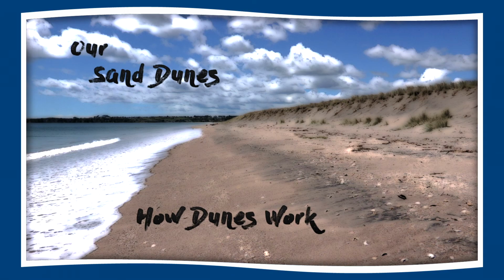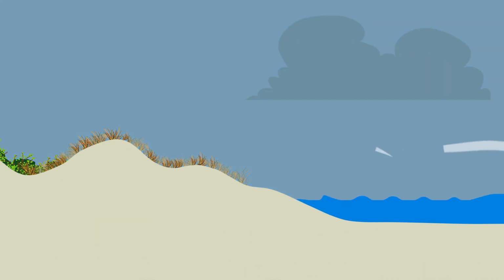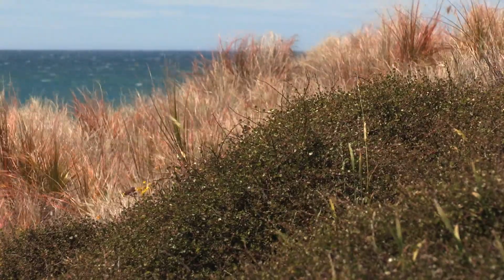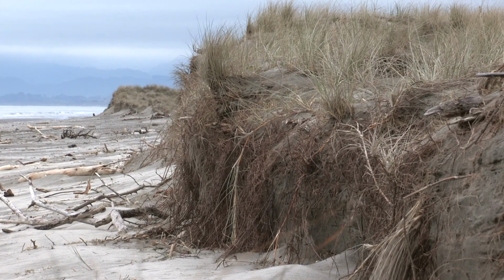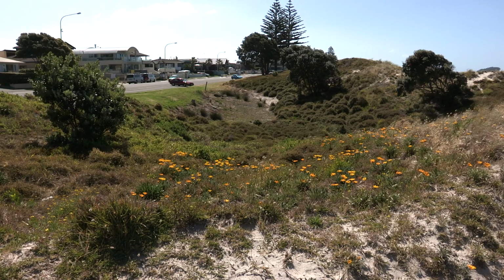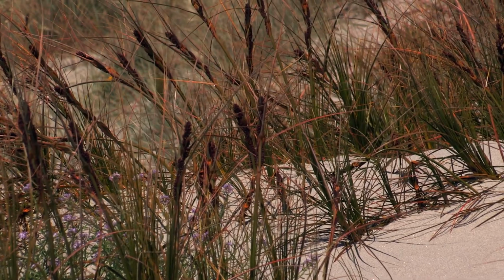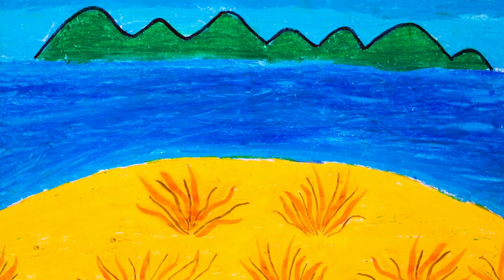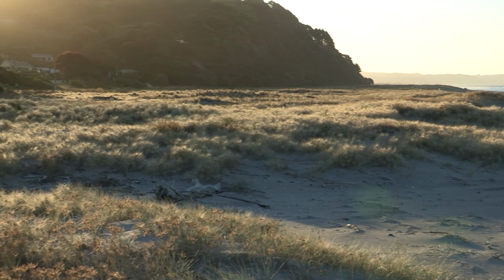CoastCare - Our Sand Dunes 2 - How Dunes Work